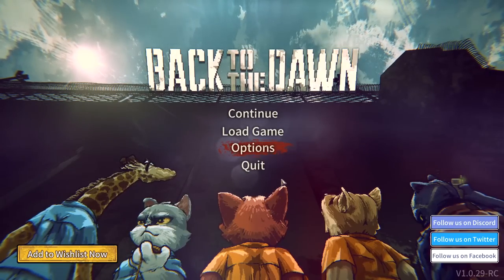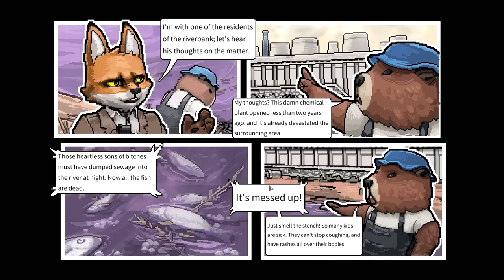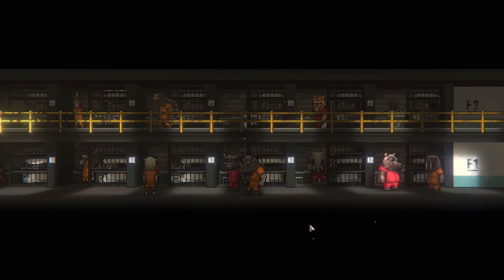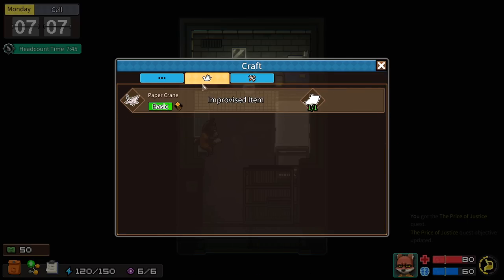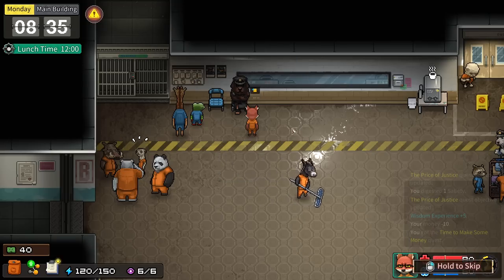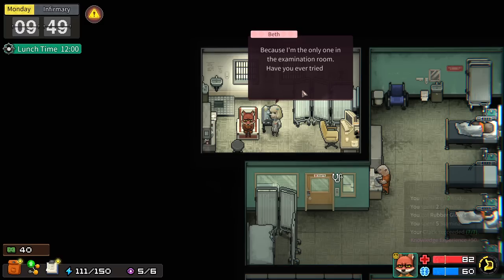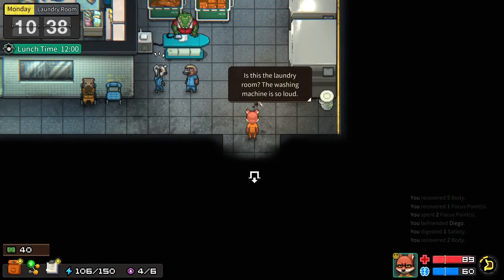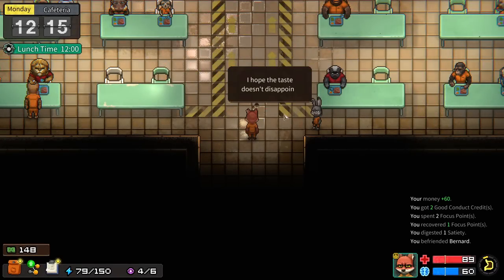Back to the Dawn - Dark Max Security Prison Break RPG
Back to the Dawn gameplay with Splat! Let's Play Back to the Dawn and check out a game where you'll go to jail on trumped up charges and try to navigate suzy's house without getting shanked.